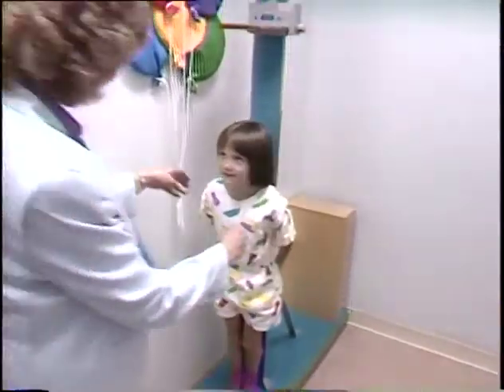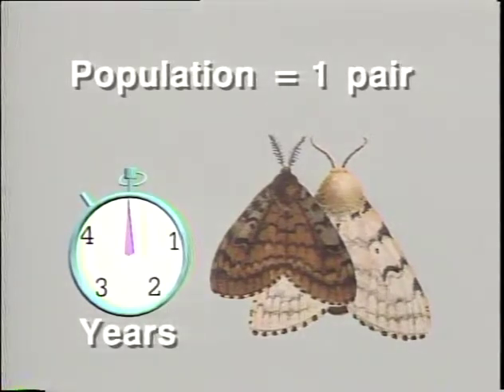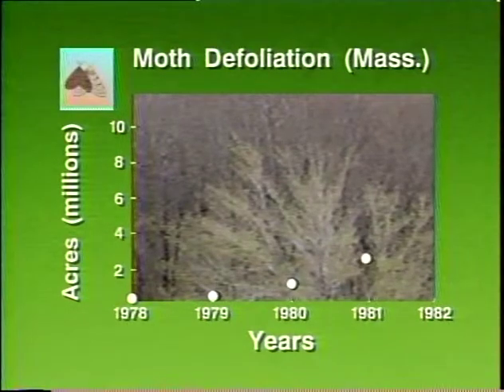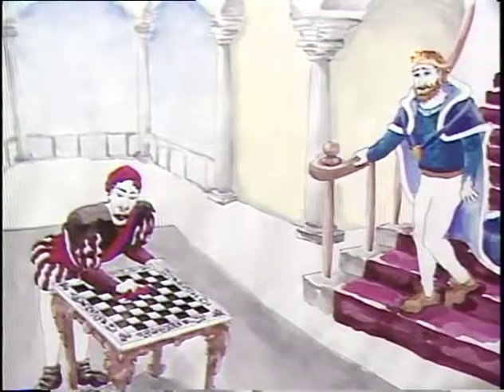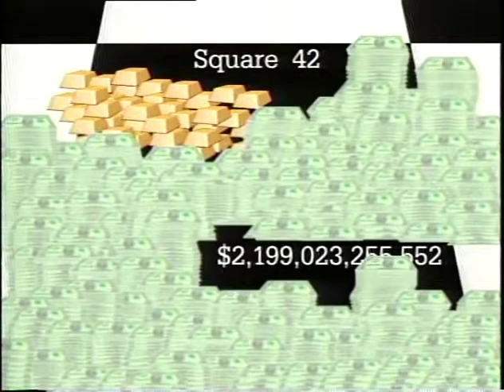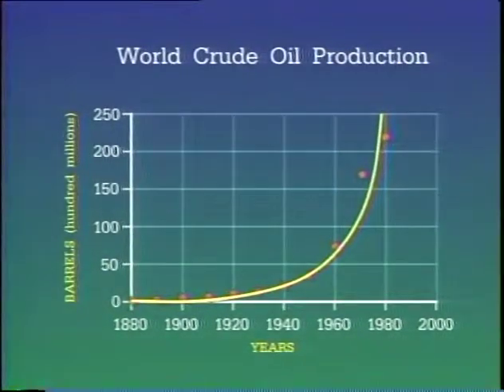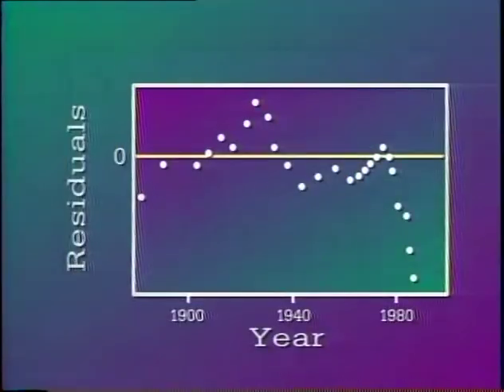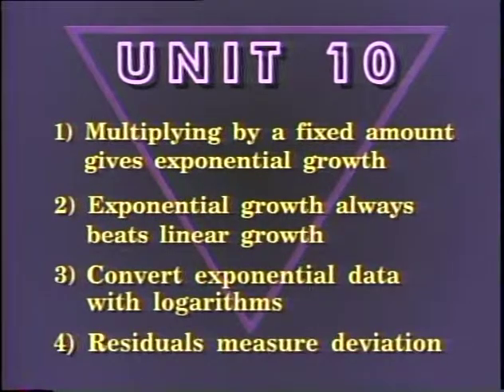Unit 10 - Exponential Growth